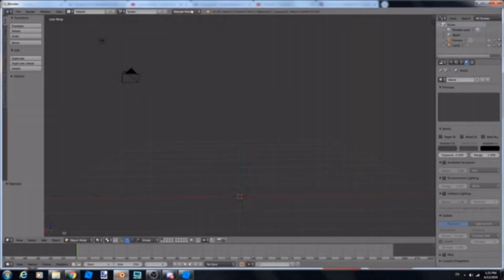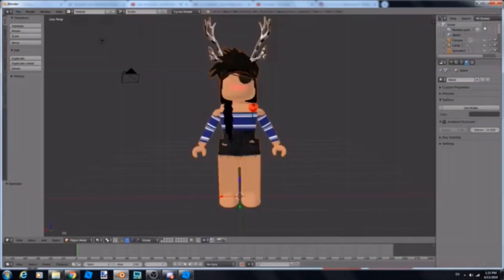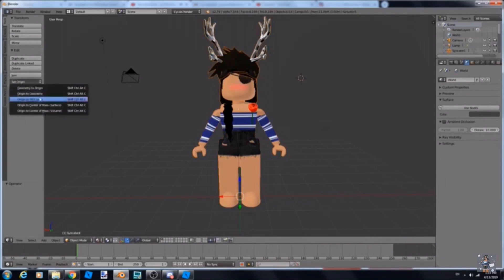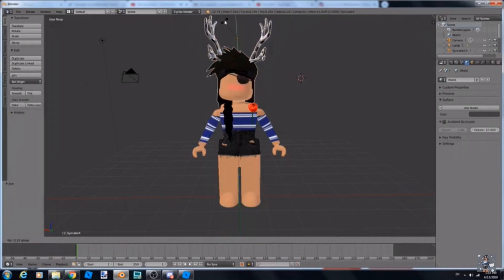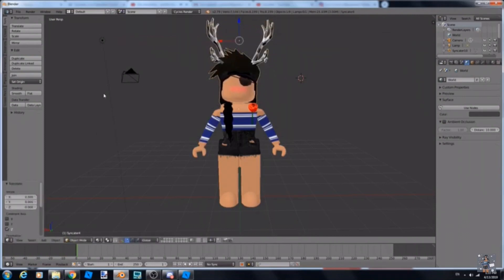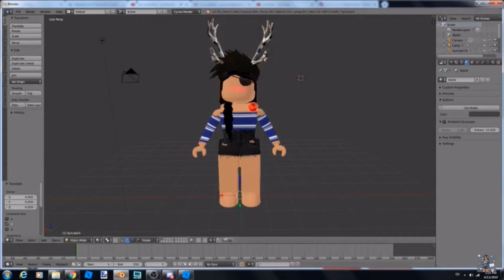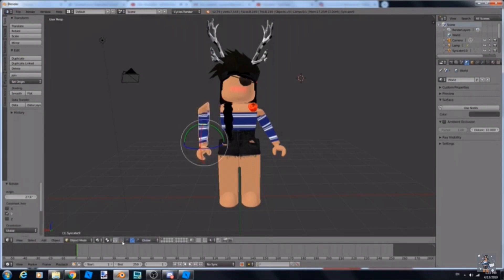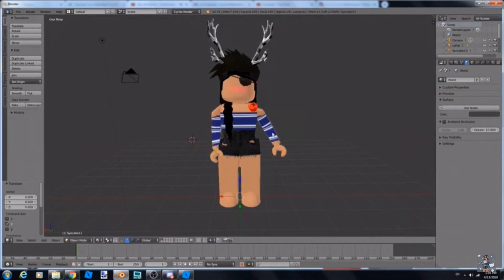Roblox: How To Get A Casting Shadow In Your GFX || VoiceOver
♡ Open me ♡

Just change blender render to cycles render and you’ll get your beautiful casting shadow

If you have any questions ask below.

Q&A

How do you make GFX?
Watch my series ;)

Prefer not to answer

Can you add me on Roblox?
I would but unfortunately Roblox has a limit amount of friends so that would be unfair

Can you build my house in Bloxburg?
Unfortunately no, because I’m usually always busy, but you can always build one of my builds c:

What is your Roblox user?
Syncater

OBS Studios

What do your edit with?
iMovie

-cate